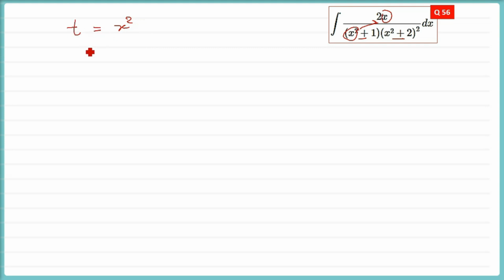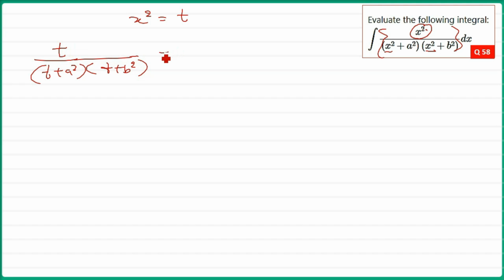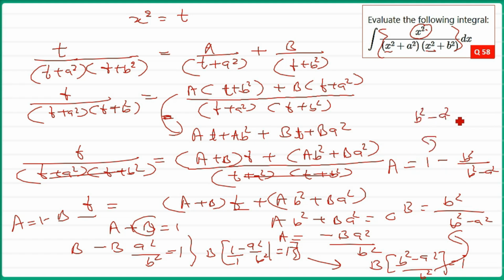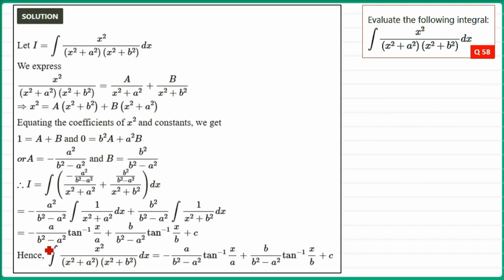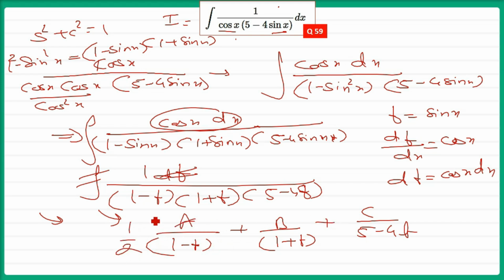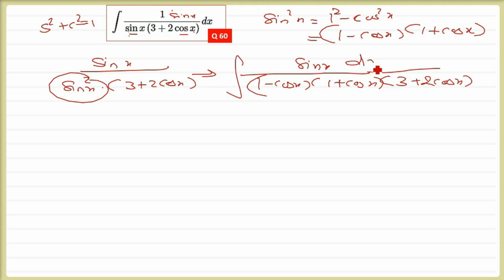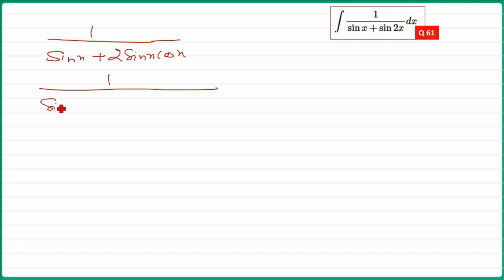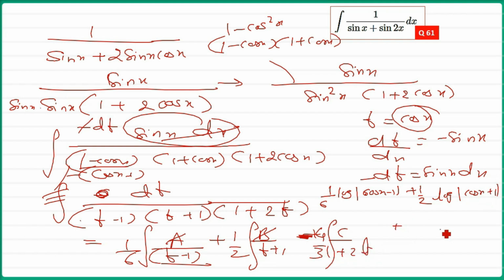RD Sharma Solutions Class 12 Maths Chapter 19 Indefinite Integrals Ex 19.30 Part 12